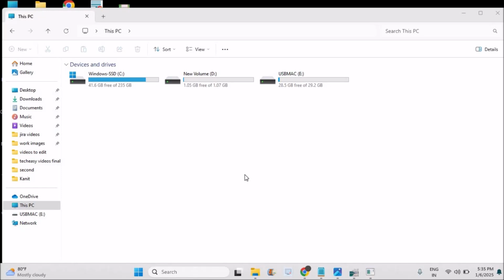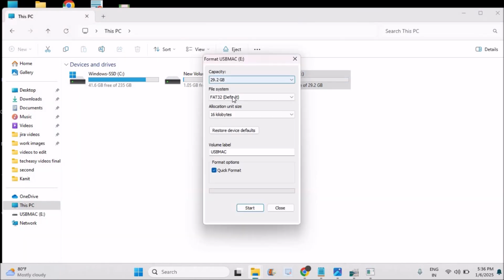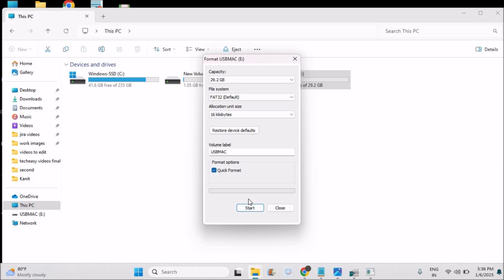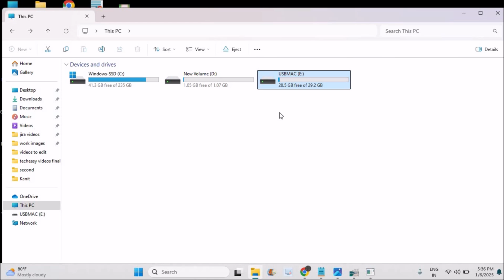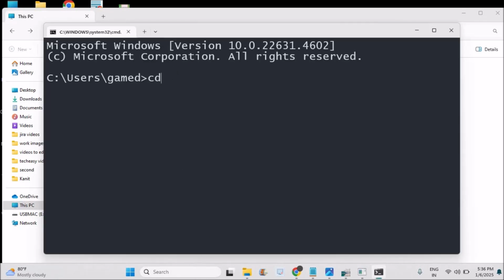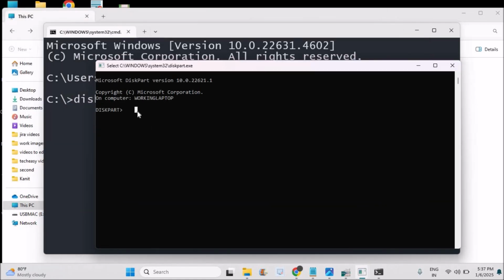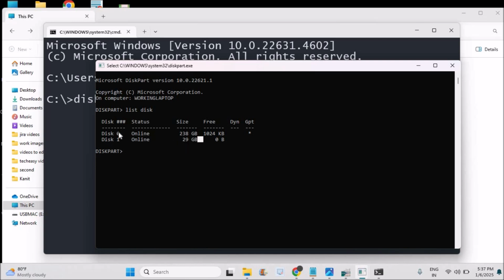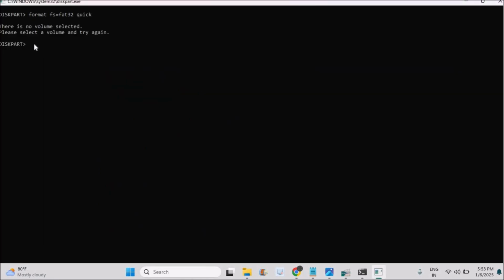Format Pen Drive via CMD IN 1 MINUTE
This is how easily you can format a pen drive using comment prompt comments. First you need to select the particular disk which is pendrive to format. Use command called format fs=fat32 quick, in order to format the pendrive using command prompt.